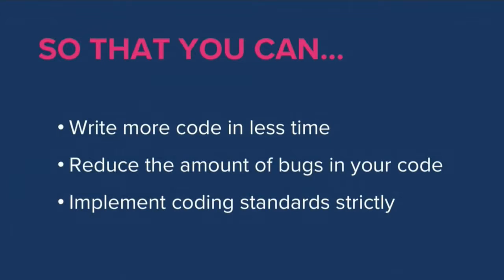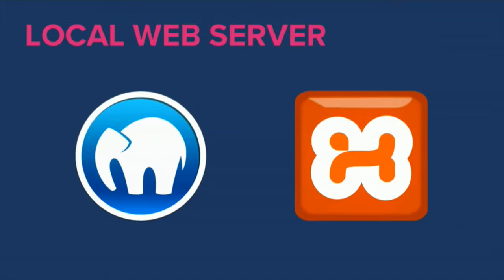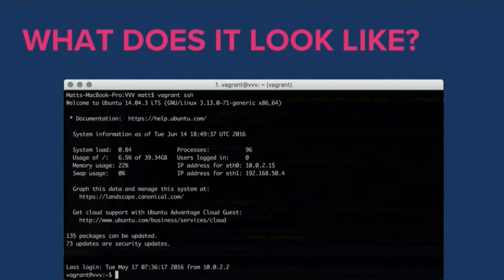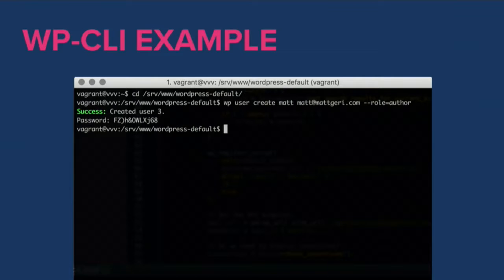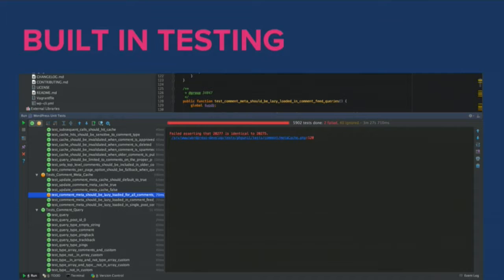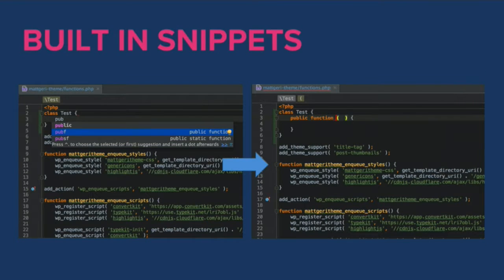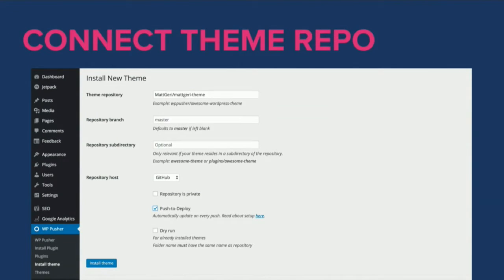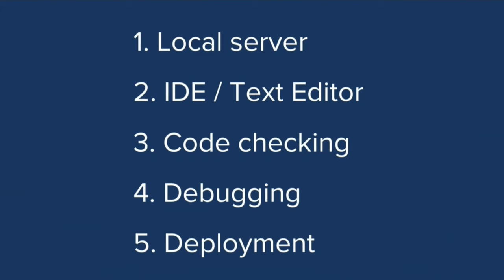Matt Geri: The ultimate WordPress development environment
Tooling in WordPress has advanced rapidly in recent years. Not so long ago we were using basic development environments with zero automation. Times have changed and today we have some amazing tools at our disposal. But which ones should you use? I’ll show you the top tools and how to use them for maximum efficiency.